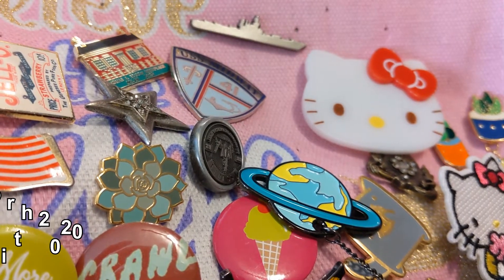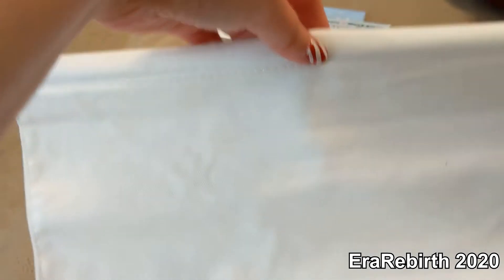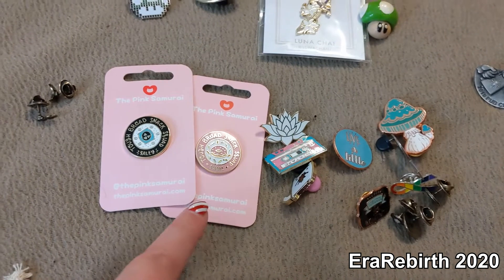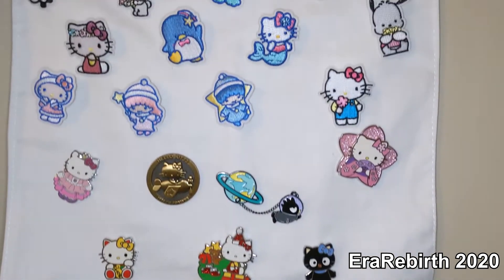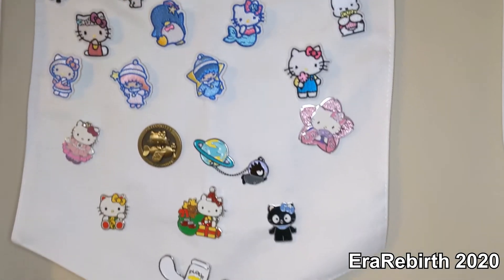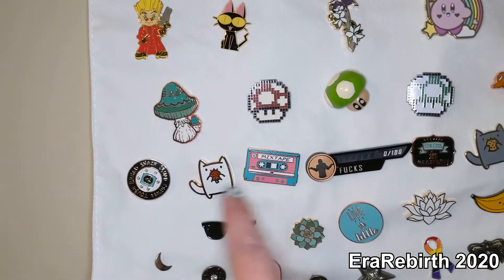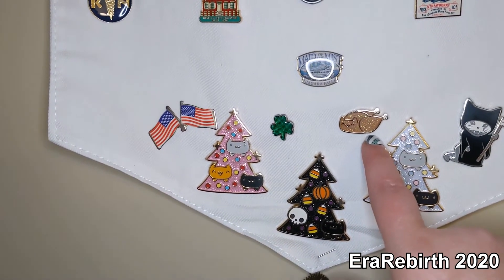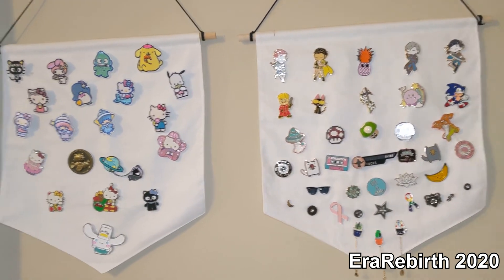Organizing My Pin Collection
Long time no see! Honestly I'm feeling burned out with 2020. I've turned inwards and have been hiding in video games. I've finished up a couple of those games - so I'm trying to get my living space into a more peaceful level since up until now I've just been maintaining it at a livable level. I've been meaning to organize my pin collection for a while... in fact I bought the fabric panels for this project probably sometime in 2019. that's kind of embarrassing to admit. Anyway it's not a crafty video but it's an organization idea so join me for the "transformation!"
If you want to purchase something similar, the exact listing I purchased from does not appear to be active anymore.  The listing was called "Blank Cotton Canvas Banners Enamel Pin Wall Display Banners Wall Display Banner" so when I searched that I found this listing which is similar (full disclosure I don't get anything if you purchase from this link - I'm just trying to be helpful:)

This video is not sponsored, all products shown were purchased by me or were given to me by close friends/family.